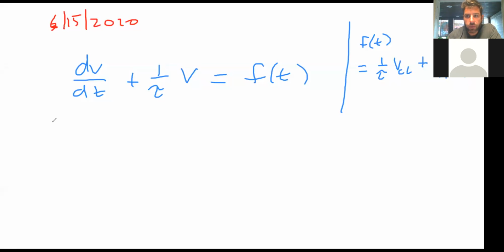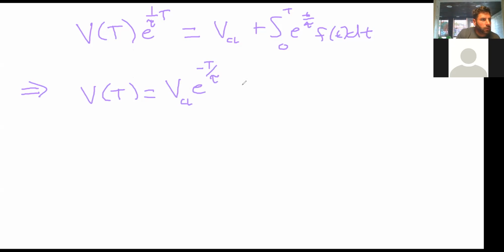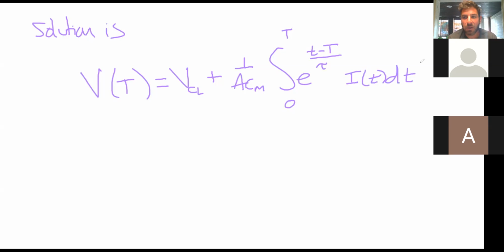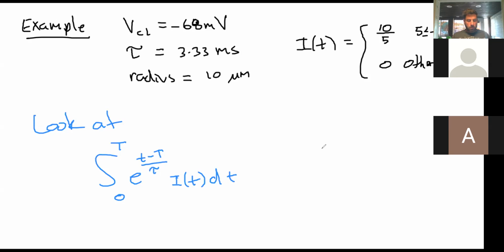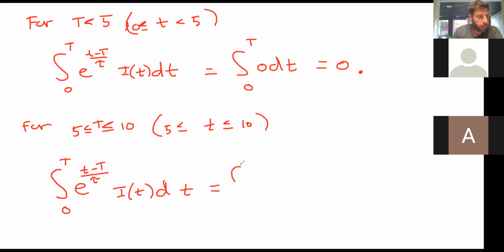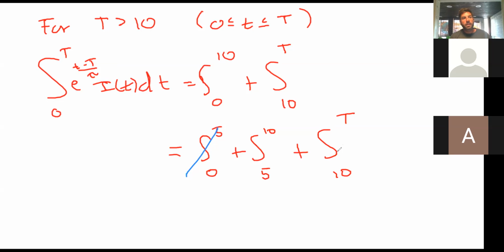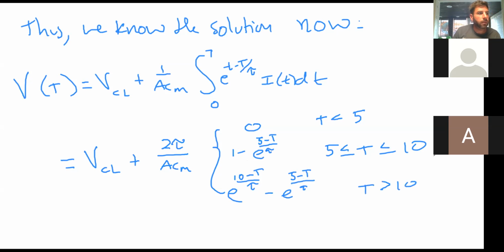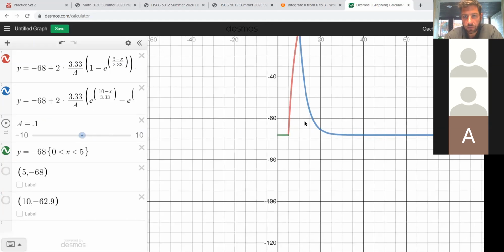Math 3020 6-15-2020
Analytic Solution to the passive model and examples.